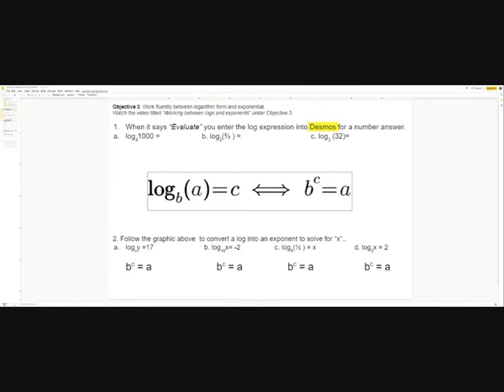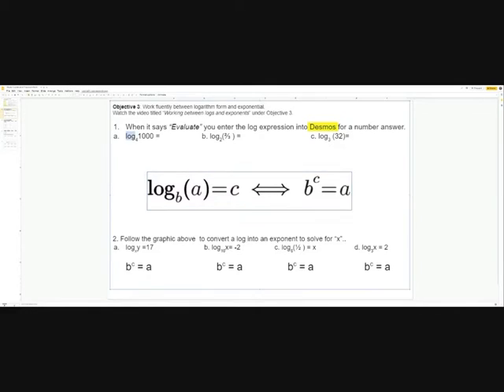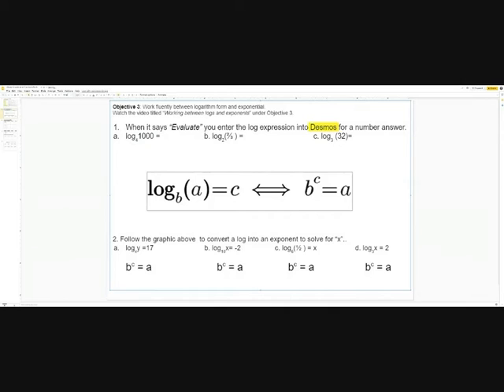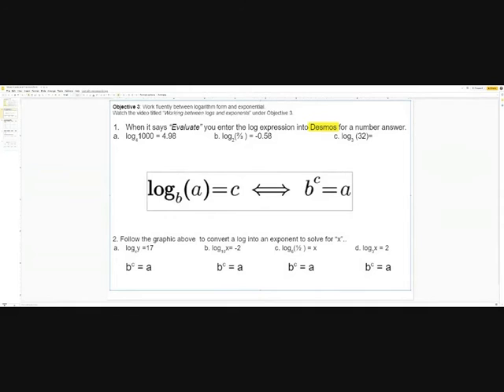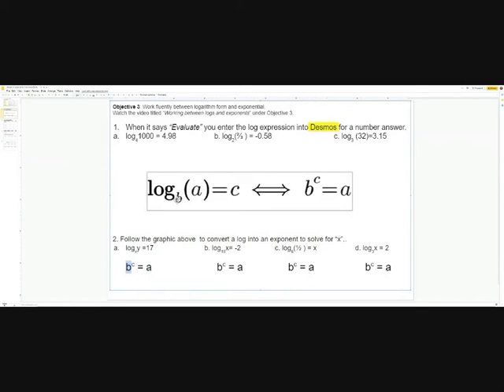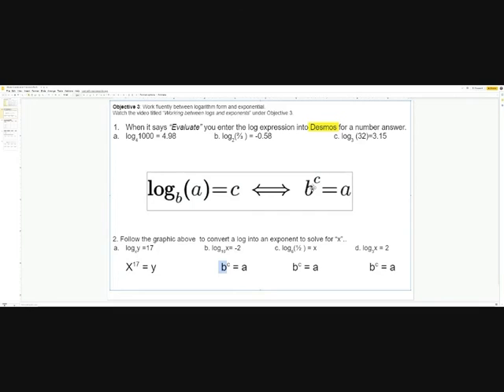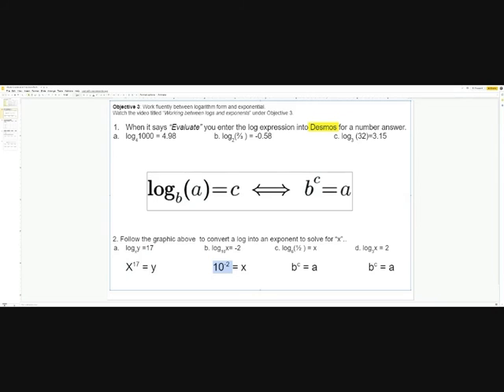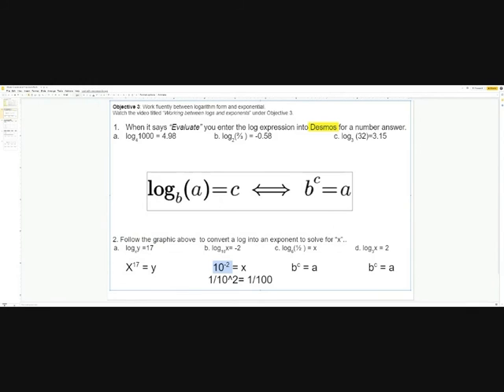Working between logs and exponents